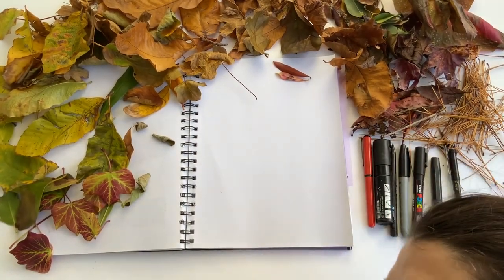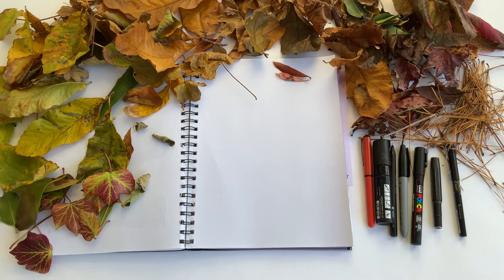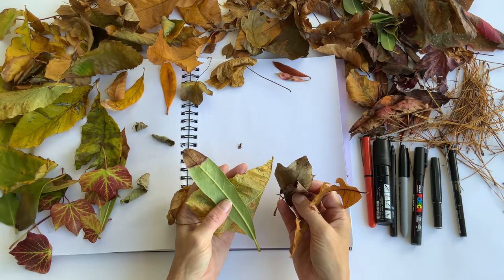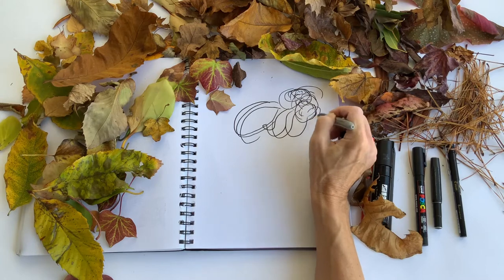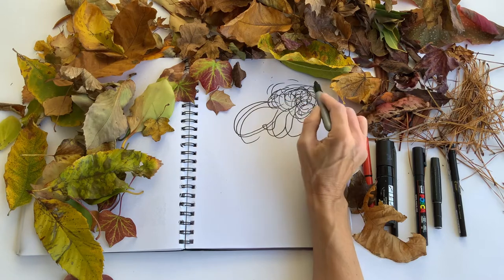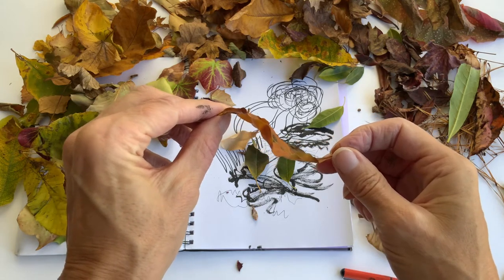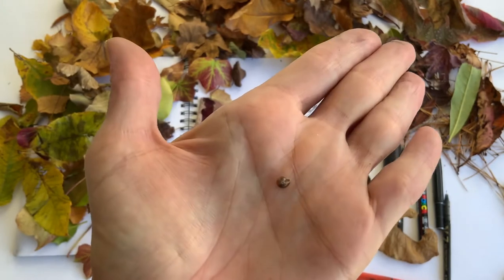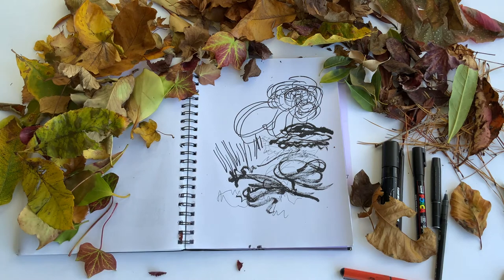Jojo’s Art Club part 7: sensory mark making with leaves (scratchy sound trigger warning)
Smelling, touching and listening to leaves to inspire creative mark making. If you aren’t able to collect some yourself or have somebody collect some for you I hope you can use my leaves and prompts in this video to help you enjoy some expressive mark making. Please leave comments on how I can improve these videos for the chronically ill community.